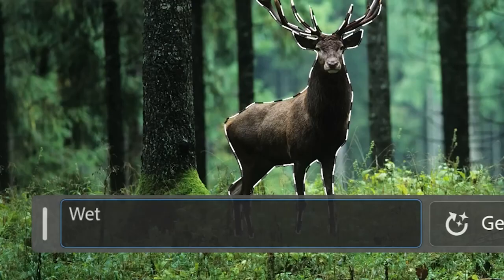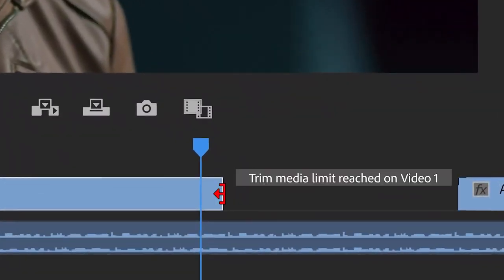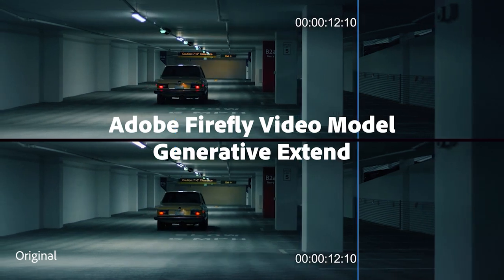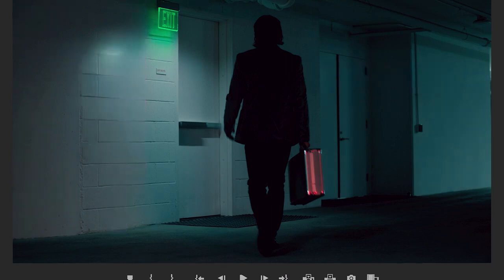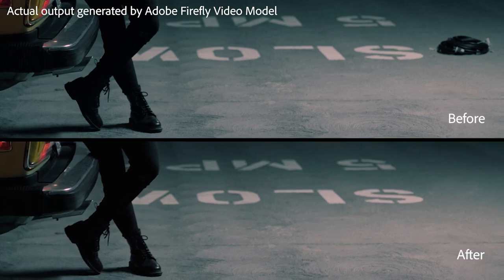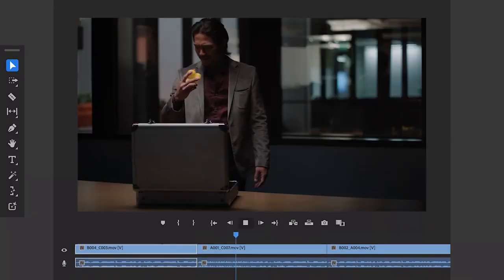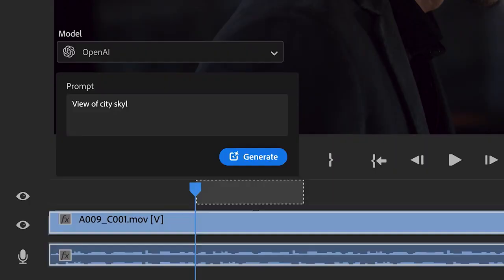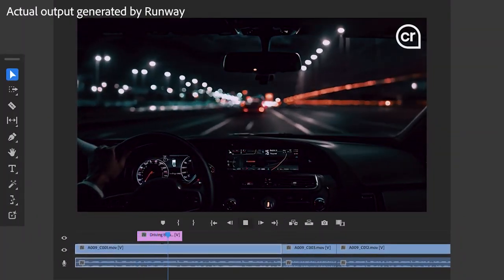Breaking Down Generative AI in Premiere Pro with @FilmRiot | Adobe Video